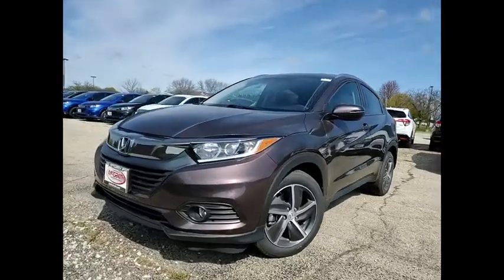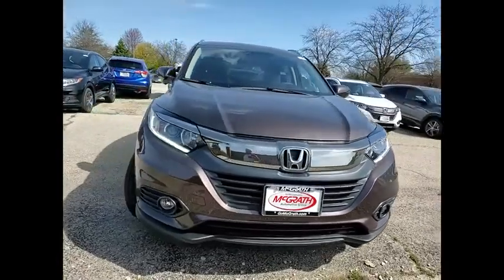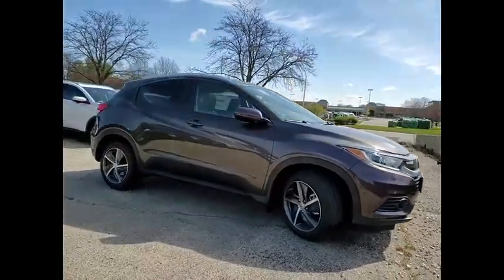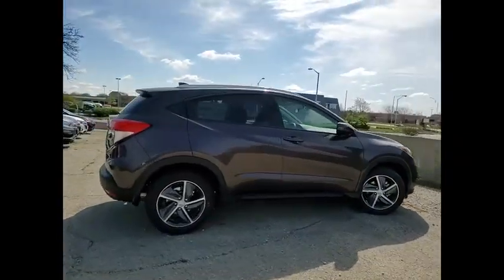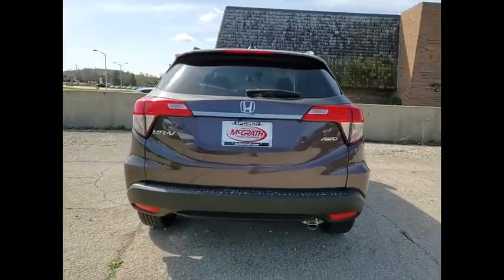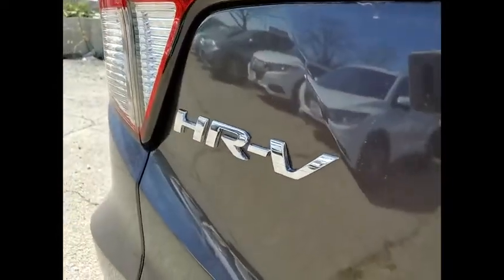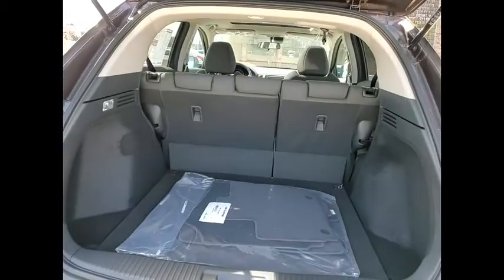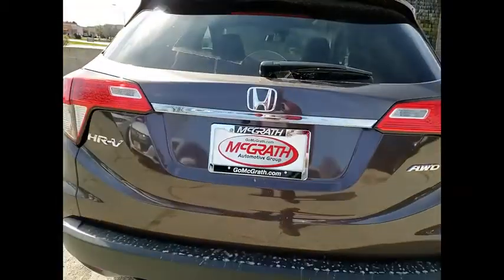2021 Honda HR-V St Charles IL S8378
2021 Honda HR-V EX

Midnight Amethyst Metallic 2021 Honda HR-V EX